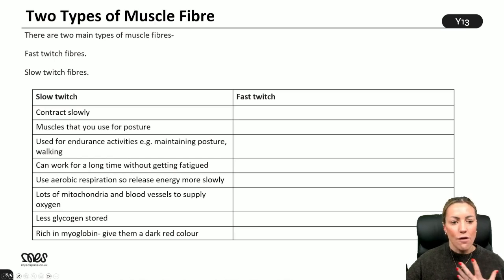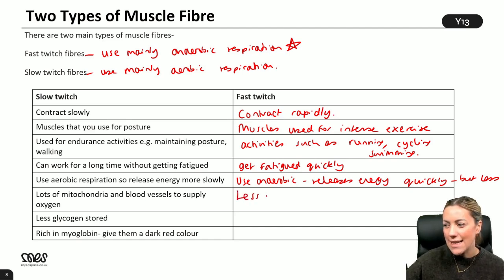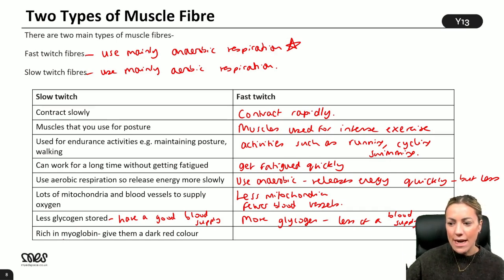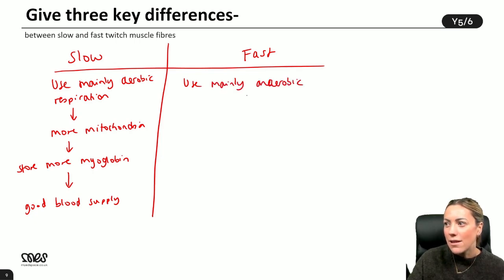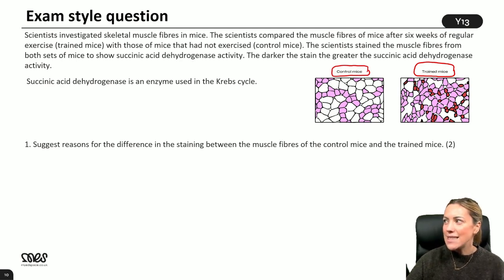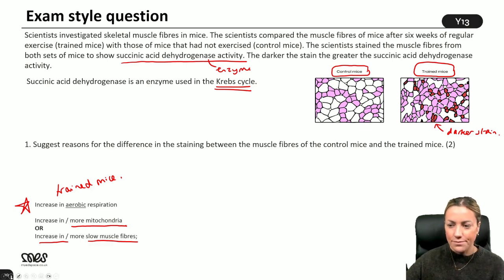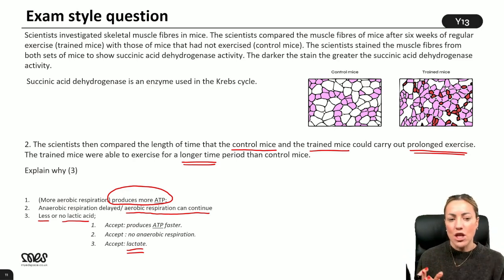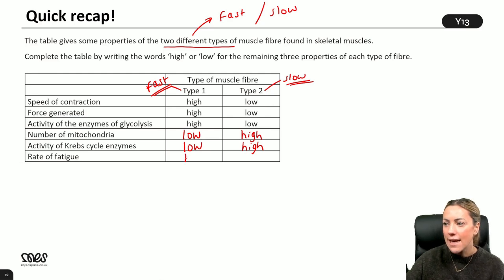Slow Twitch Vs Fast Twitch Muscle Fibres Explained In 17 Minutes